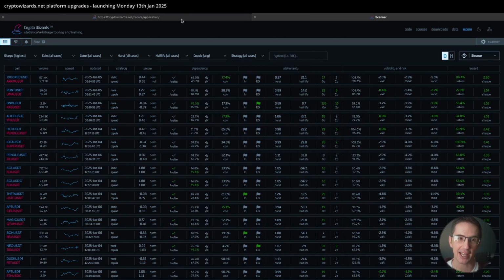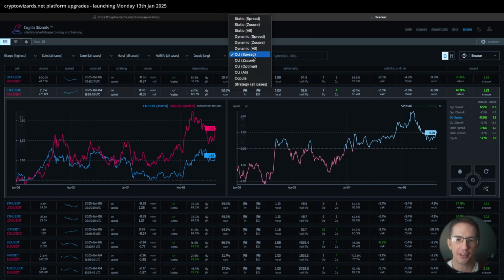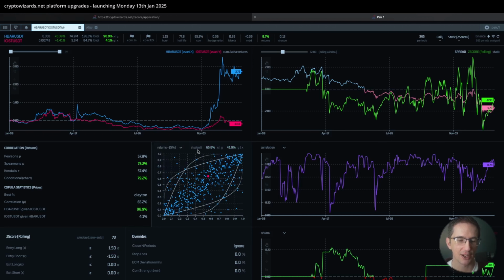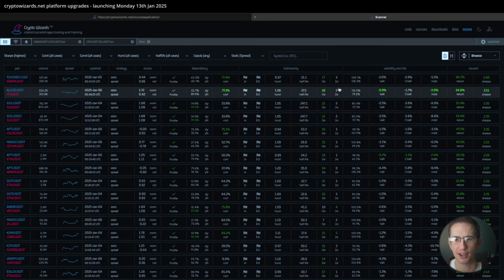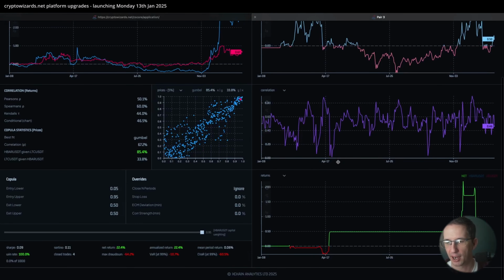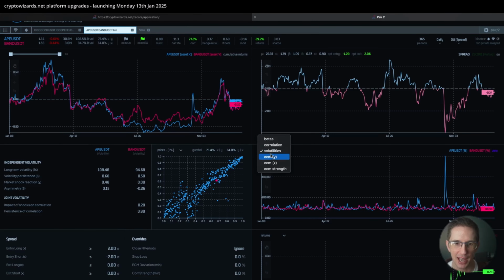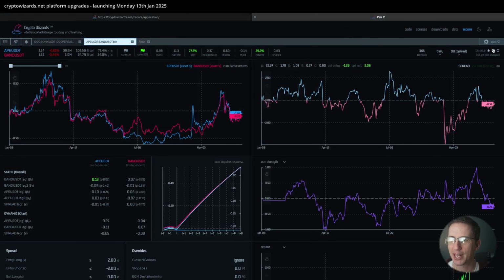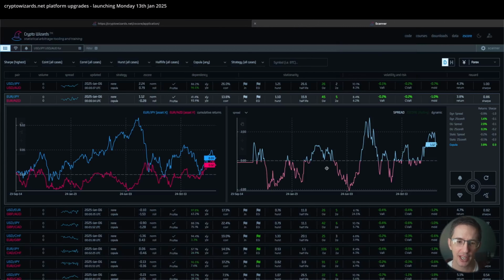Statistical Arbitrage Analysis Like You Have NEVER Seen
In advance of the new Statistical Arbitrage zscore platform upgrades coming to Crypto Wizards on Monday 13th Jan 2025, this video is just a walkthrough and heads up of the changes to expect. With over a year in development, these changes include enhanced tools for analyzing market data, new risk management features, improved backtesting capabilities, and expanded support for multiple markets, including crypto, stocks, and Forex. These updates not only make the platform more powerful but also more intuitive, ensuring traders can efficiently navigate new features like copula analysis, cointegration insights, and advanced portfolio optimization. This is a major step forward for users, aimed at delivering more robust trading insights and strategies.

0:00 - Introduction and Platform Upgrades
1:00 - Navigating the New Features
2:30 - Explanation of Z-Score Updates
5:00 - Understanding Rolling Normalized Spreads
7:15 - Backtesting and Strategy Analysis
10:00 - Copula Analysis and Applications
13:00 - Cointegration Insights
15:30 - Half-Life and Speed of Mean Reversion
18:00 - Value at Risk (VAR) and CVAR Metrics
20:30 - Portfolio Optimization Tools
23:00 - Advanced Error Correction Models (ECMs)
26:00 - Managing Alerts and Notifications
28:30 - Data Export Features for Machine Learning
31:00 - Support for Stocks and Forex
33:15 - Enhancements in Trade Simulation
36:00 - Risk Reduction and Capital Allocation
38:30 - Downloadable Excel Models
40:00 - Upcoming Courses and Educational Material
42:00 - Final Thoughts and Monday’s Updates